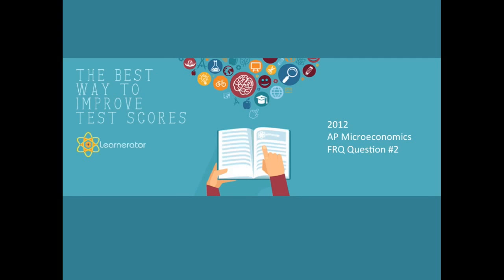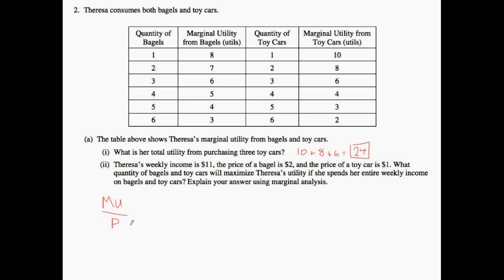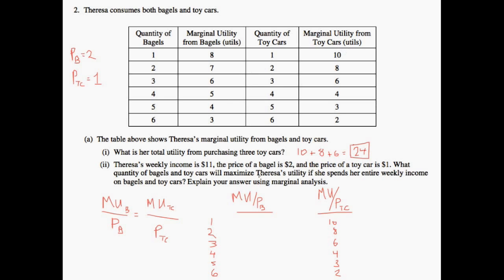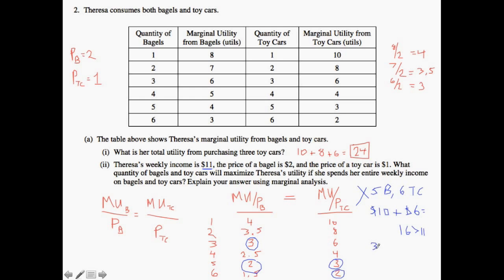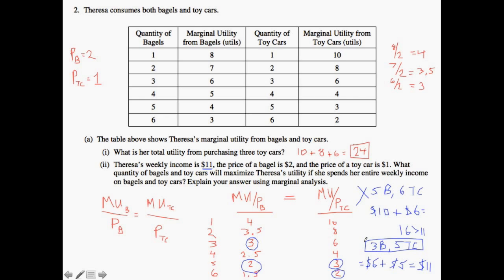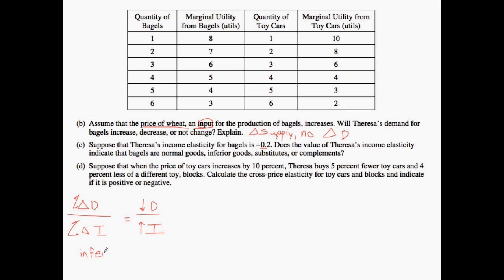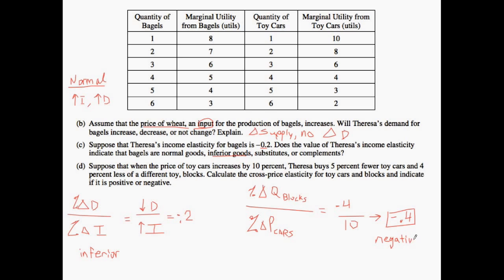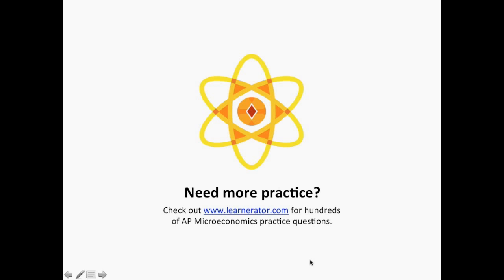AP Microeconomics 2012 FRQ #2: Marginal Utility & Elasticities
This Learnerator video walks you through how to solve the third free-response question for the 2012 AP Microeconomics Exam. This question is related to marginal utilities and elasticity interactions. Key concepts covered include marginal utility to price ratios, income elasticity, and cross-price elasticities.

This is the second video of the 2012 AP Micro FRQ Solutions.